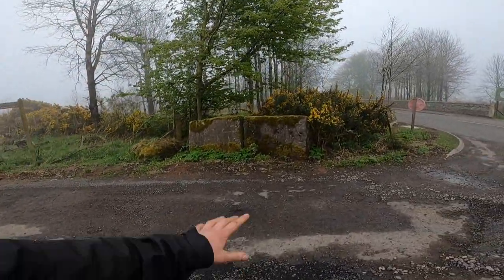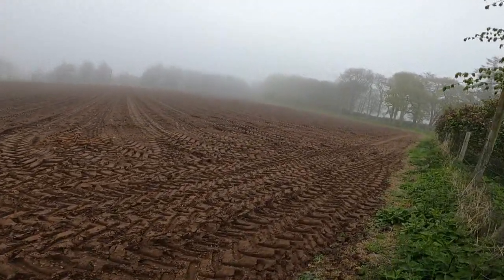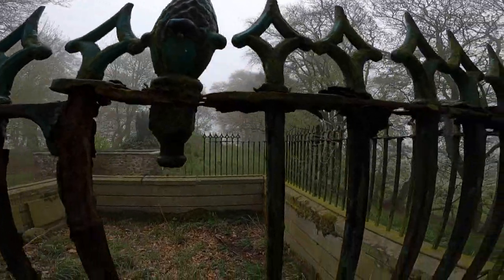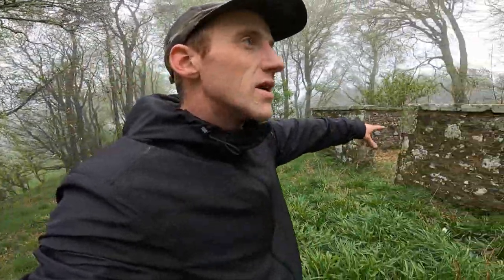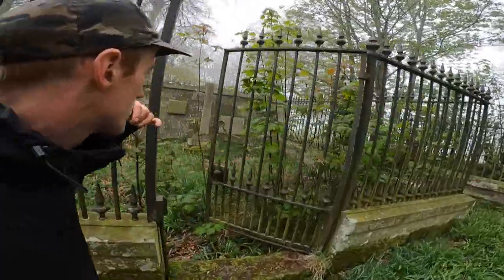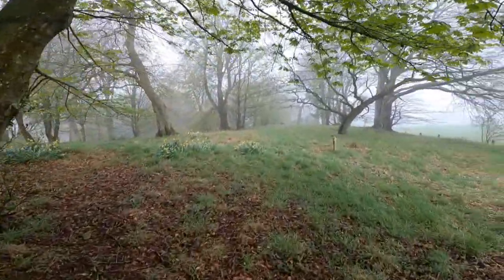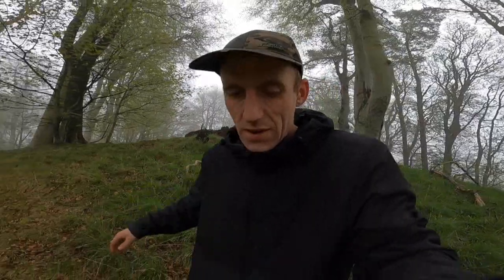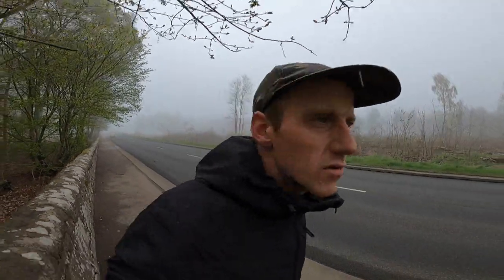Exploring ABANDONED Graveyard Hidden in Forest - SCOTLAND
In this adventure I explore and document the forgotten history of an abandoned graveyard hidden in a wild forest near Montrose, Scotland.